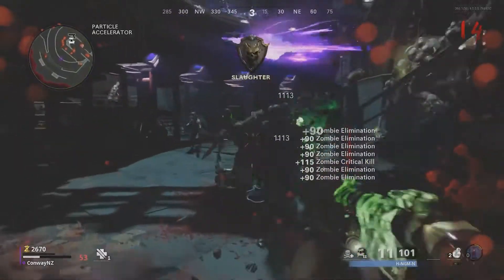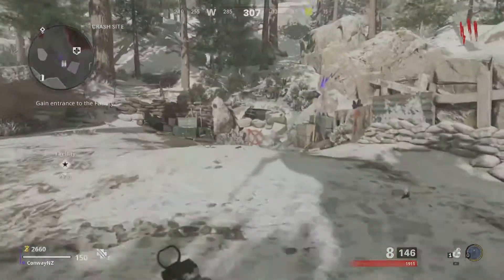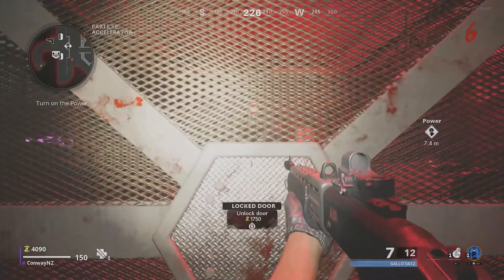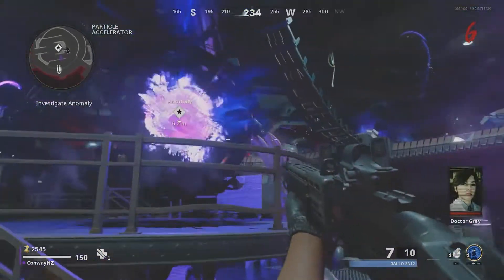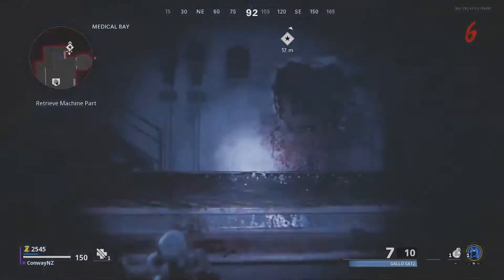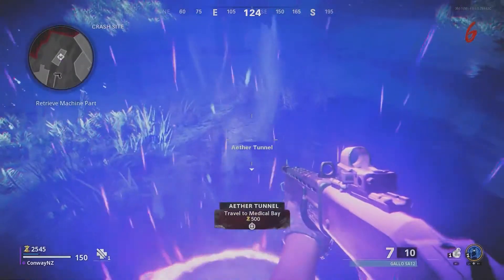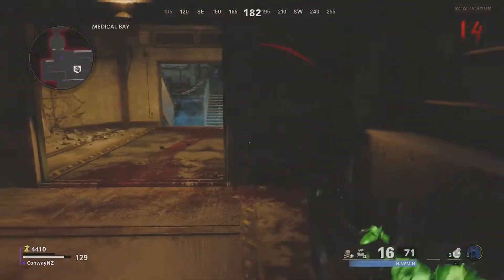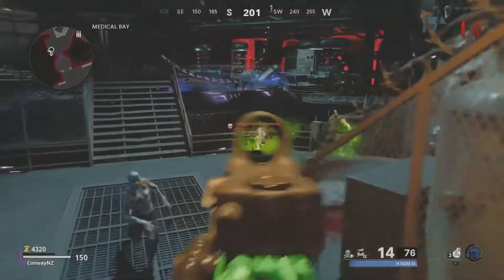Black Ops Cold War Zombies: Pack-A-Punch & Power FAST Guide (DIE MASCHINE)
THIS IS HOW TO UNLOCK THE PACK A PUNCH ON DIE MASCHINE!

COLD WAR ZOMBIES PACK A PUNCH EASY GUIDE (DIE MASCHINE PACK A PUNCH)

In this video, I'll be showing you how to turn on the power and get pack a punch in Call of Duty Black Ops Cold War Zombies!